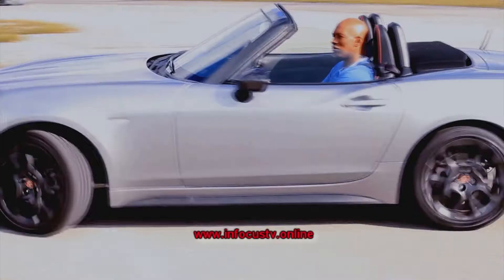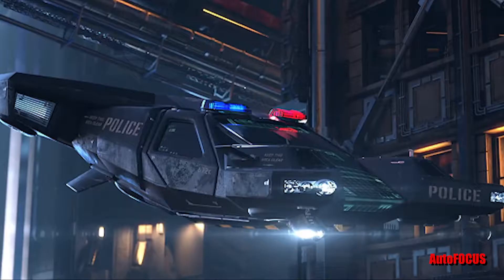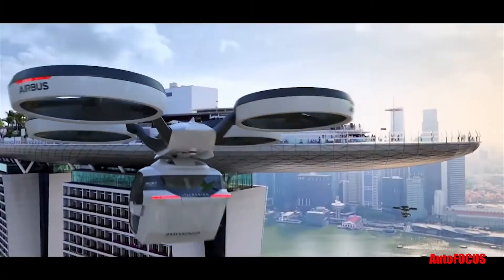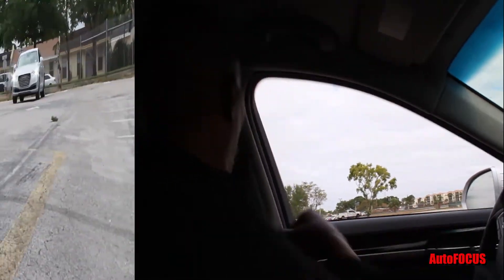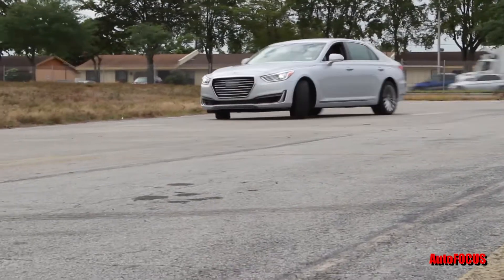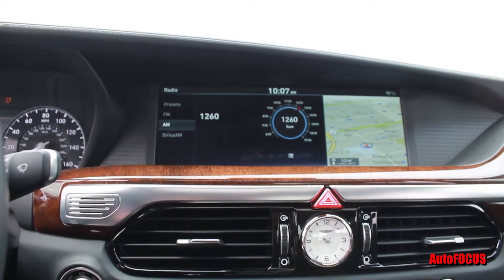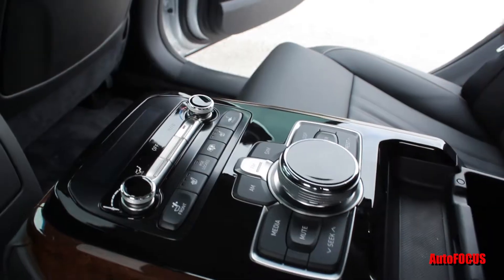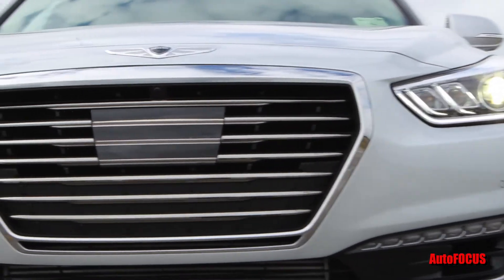AutoFOCUS: Flying Cars & Hyundai G90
A new season with new segments - such as the AutoFOCUS Future Innovation segment featuring flying cars...just a teaser though.
Also we have the G90; a unique luxury sedan turning heads